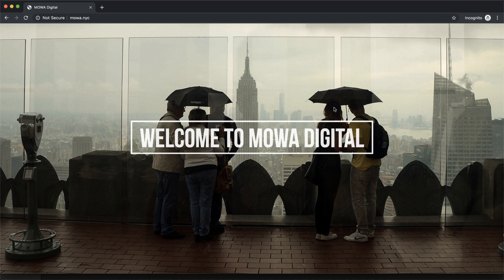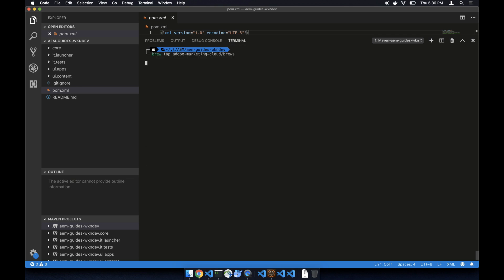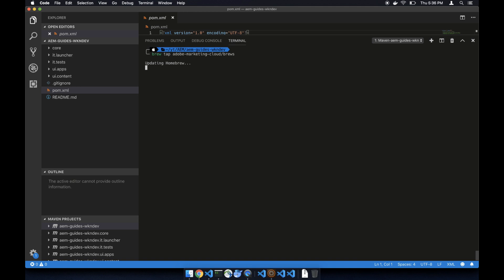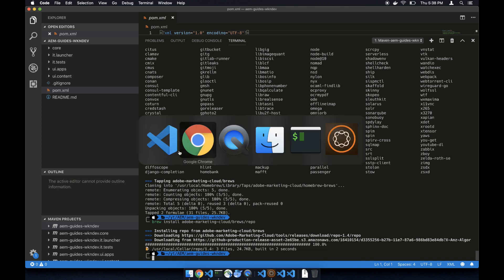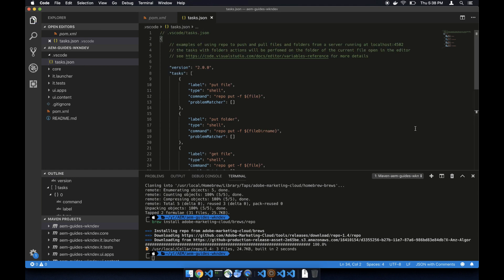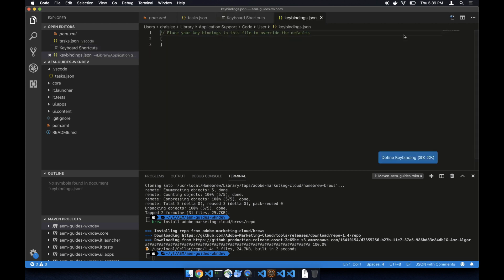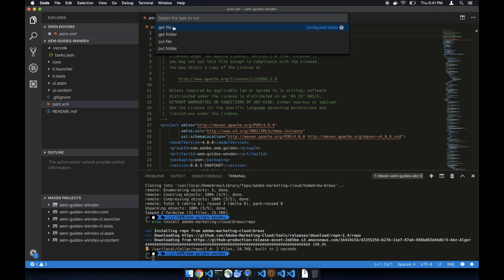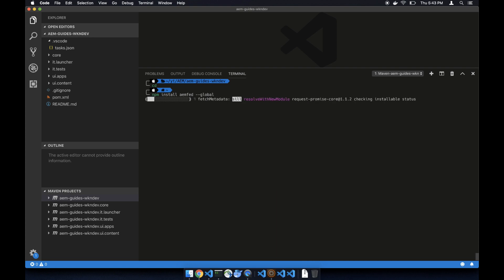AEM 6.5 tutorials 006: install repo and aemfed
On this vidoe, we show how we install repo and aemfed. These two tools will help developing AEM project tremendously.

This video is relatively easy and short, so just make sure you follow along.